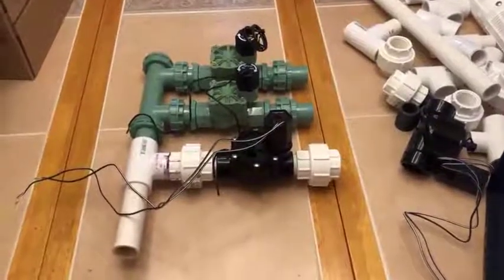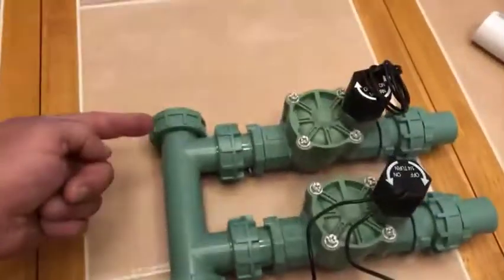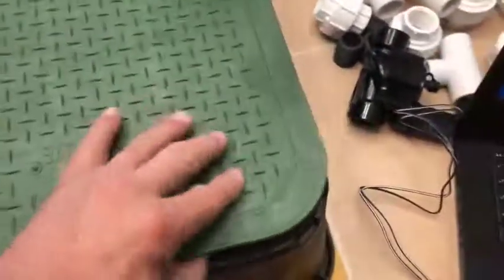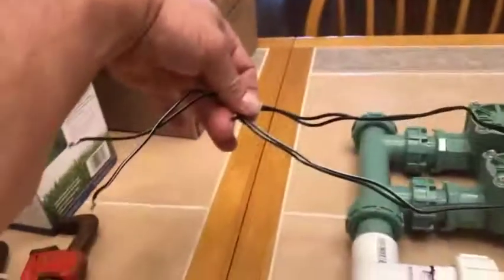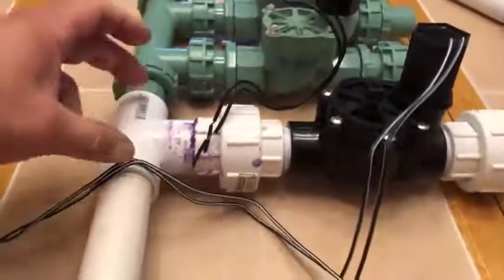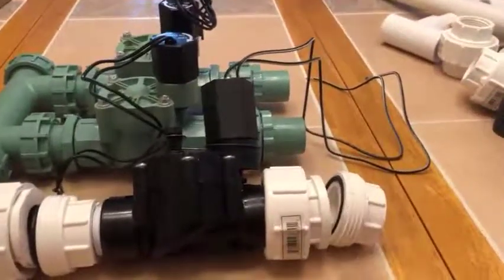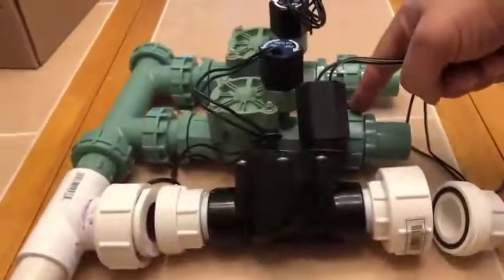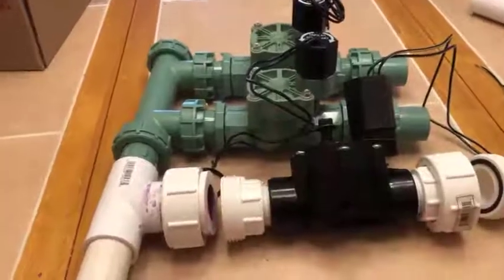5. Home Lawn Irrigation System - Zone Manifold Comparison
For the irrigation system, there is commonly a manifold where multiple valves are controlled feeding different parts to your property water supply.  I will show comparison of a pre-fab manifold vs one I will be building using standard PVC parts and my opinion of one vs another.